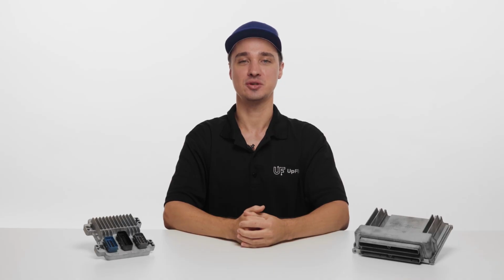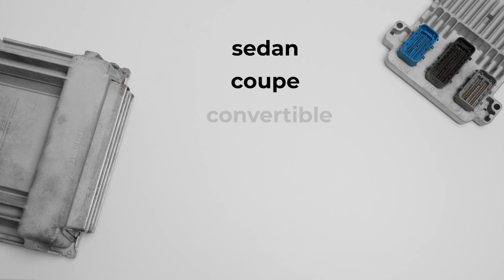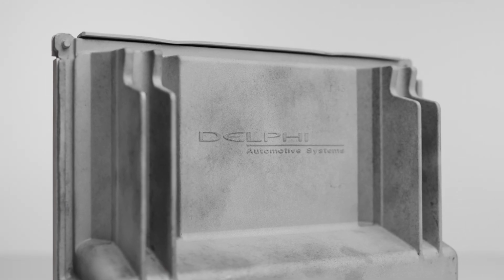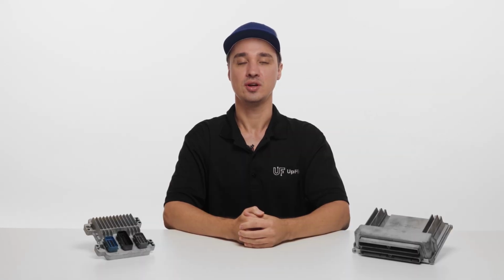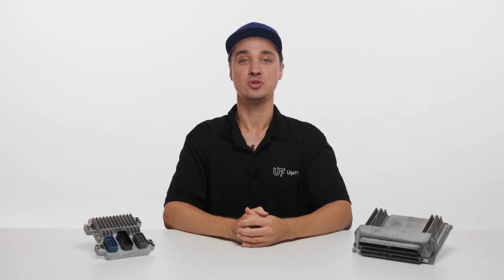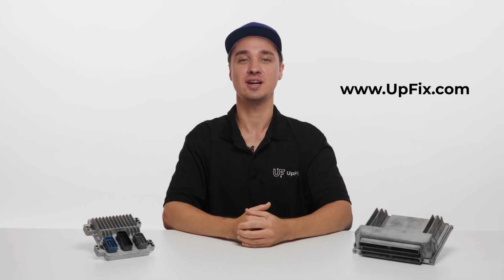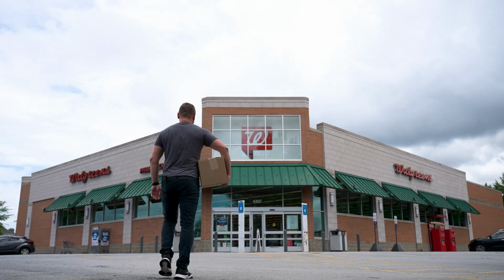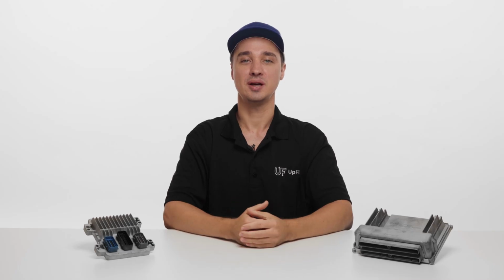ECU Firmware Update Service for General Motors, Chevrolet, GMC, Cadillac by UpFix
What is a firmware update service?
A GM (General Motors) firmware update service is aimed to help customers that are currently experiencing issues with their original ECU. This is specifically aimed for anyone with a GM vehicle. This includes Chevy, GMC, or Cadillac makes.

This service can be performed on ECU from any vehicle that is a sedan, coupe, convertible, SUV, light or heavy duty pickup truck, even commercial vehicles. As long as the manufacturer was GM, we can perform a firmware update on your original unit.

The ECU controls the engine but depending on the vehicle, can also be responsible for the transmission as well.

There are TSBs (Tech Service Bulletins) issued by General Motors that will let you as a consumer know what issues can be resolved by programming a firmware update to your vehicle's engine control module.
By having your original ECU up-to-date, this ensures that your vehicle is operating at the most optimal level as intended from the manufacturer. This means improved responsiveness, less wear-and-tear on engine components, the engine and transmission will operate more efficiently, and improved ECU ignition timing.

We will simply need the original ECU along with the VIN of your vehicle and a reason that you need the ECU firmware update.

It's important to note that there could be a mechanical issue in your vehicle preventing your vehicle from working correctly. Please make sure to diagnose and troubleshoot on your end first prior to sending the ECU in for a firmware update.

You can find out from your local dealer if there is a firmware update available on your vehicle or you can find the tech service bulletin online as well.

Once you've confirmed that the issues you're having match the description of what the firmware update can fix, visit our website UpFix.com to purchase the GM firmware update programming service for your ECU.

Make sure to fill out all the information requested.

Carefully pack your part and mail it in. Our certified UpFix repair technicians will repair your part and keep you up-to-date along each step of the repair process.

Your ECU will be plug-n-play when you get it back and will also come with a one-year warranty. You can select a 2, 3, or even a 5-year warranty as an optional upgrade.

The typical turnaround time for a GM ECU firmware update is 3-5 business days. If no information is provided or the VIN is missing, there may be additional delays.

Don't replace your failing automotive electronics - UpFix it!

International Shipping Available! We quickly ship to USA and CANADA.
Send to:
UpFix
4991 B U Bowman Drive, Buford, GA 30518 USA

Since 2006, UpFix has been providing world-class electronics reset and repair services for automotive, home, and industrial applications. Based in the Atlanta metro area, we service all types of automotive electronics including ABS, TCM, BCM, touchscreen and instrument clusters. Our Home and Industrial divisions specialize in appliance control boards and industrial technology such as servo and variable frequency drives. Save hundreds or even thousands of dollars by having UpFix rebuild your existing components as compared with costly replacements at high dealer markups. We make it easy to ship your parts to us and provide quick turnaround. UpFix is proud to provide exceptional service and technical support while also doing our part to reuse and recycle to reduce e-waste.

Want to learn more?